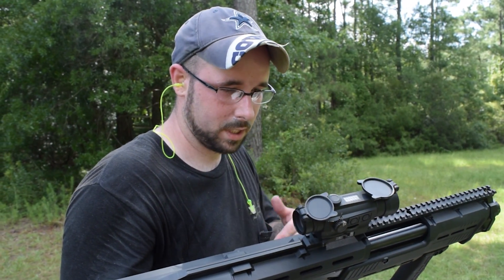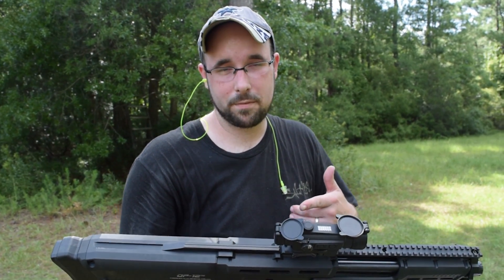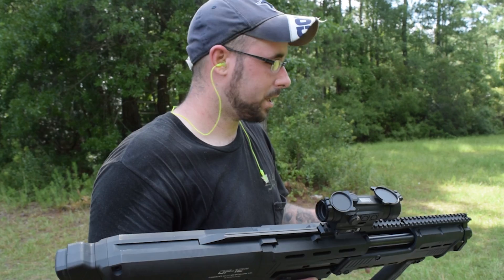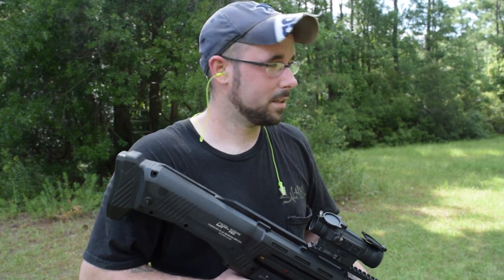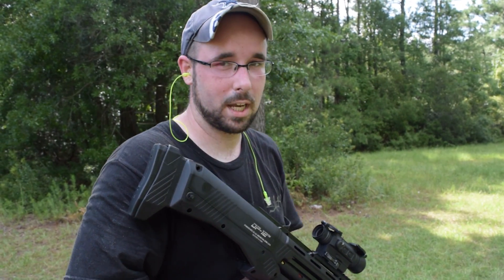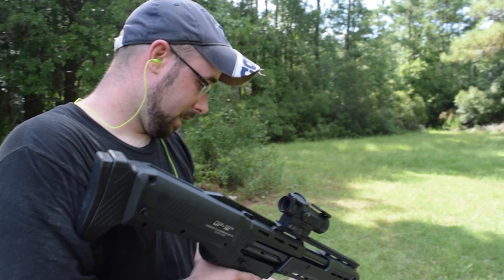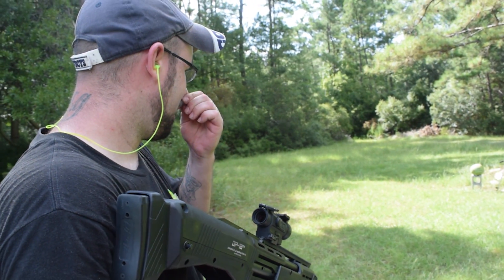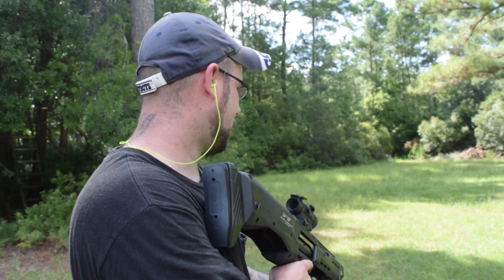DP-12 Double Barrel Shotgun Vs Watermelon